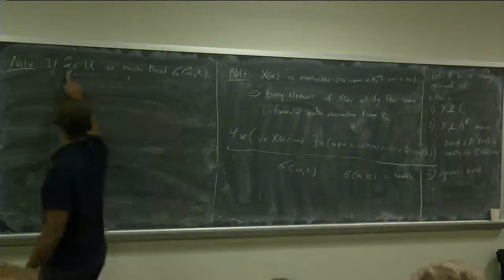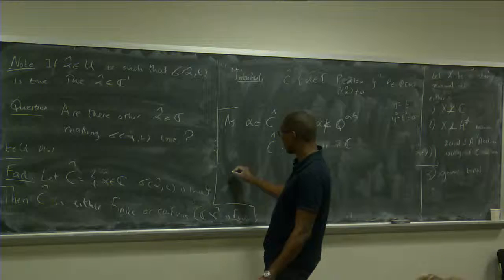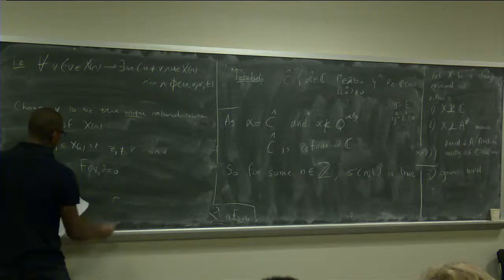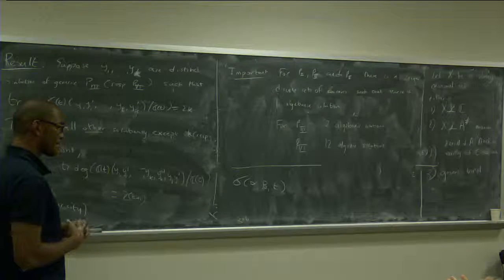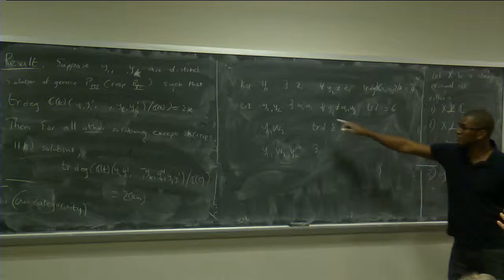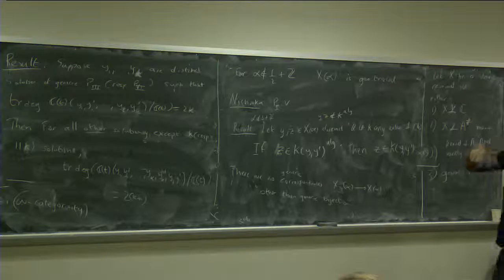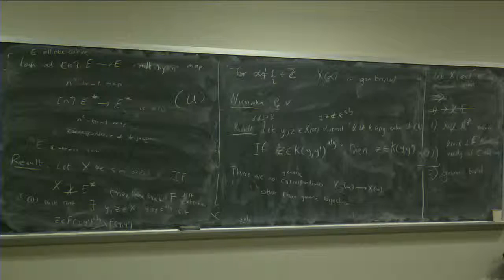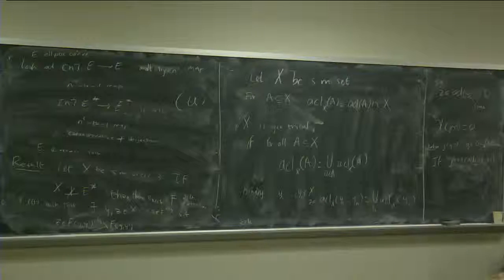Ronnie Nagloo 9/19/14 Part 3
Title: Model Theory and the Painlevé Equations